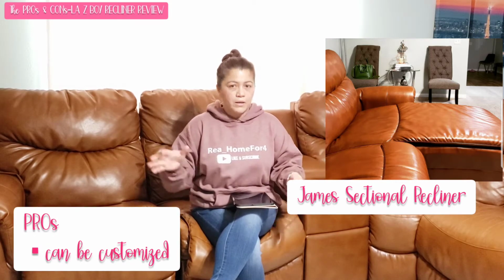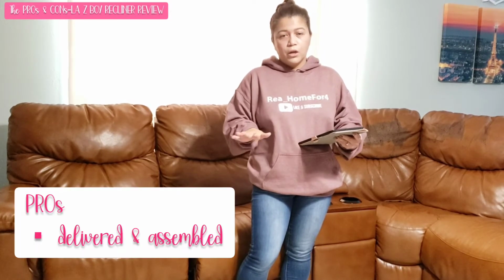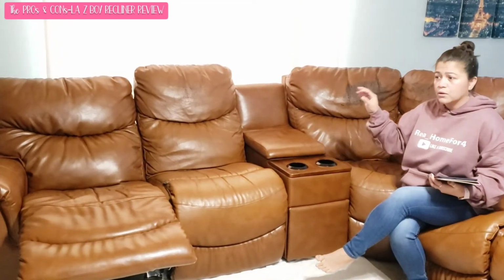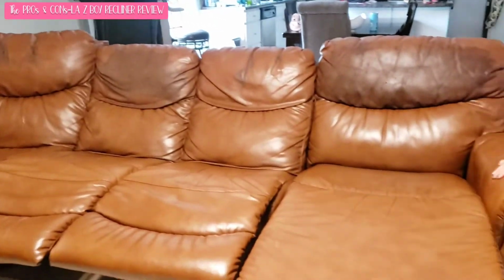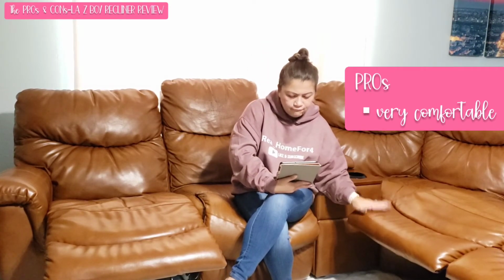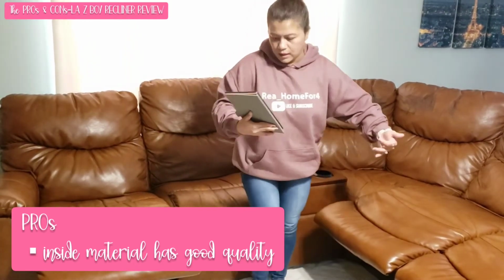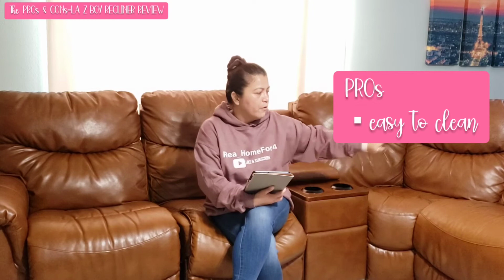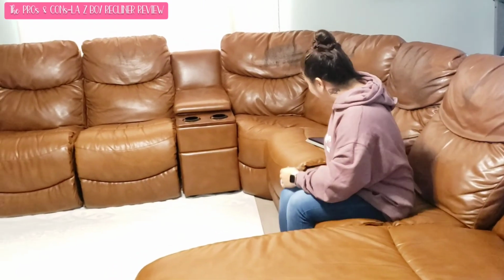La Z Boy Recliner Review * AFTER 5 YEARS OF USE!! Part 1-The PROs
This rather helps support and improve my channel.  If you would like to support me, thank you very much ♥ Otherwise, feel free to look up on your own anything mentioned in this video.  Thank you ♥

If you like this video, please leave a comment or a like 👍❤
ABOUT ME:
I am super thrilled to see you here in my little channel ~ THANK YOU for stopping by I hope you keep on coming back.

My name is Rea, I’m married to this amazing, hardworking and genuine man, who also happens to make me laugh ♥  I’m a mom of two ~ a boy and a girl ~.  I was born in the beautiful island of Cebu, Philippines (Dumanjug Province), where the average weather is 80°F all year round.  Currently living in the USA, the land where all dreams come true.

My work deals with math all day everyday, so this is my creative space.  Where I share all things pretty, lovely, fun, happy & anything feel good.

With this generation of social media and technology, it is very easy to compare yourself to what you see.  _Take those you see as an inspiration, it is okay to be inspired by them but always STAY TRUE TO YOURSELF._  Whether you like what you see or not, remember to don’t compare your real life behind-the-scene with everyone else’s highlight reel.

I also like to organize, clean, decorate my home or make some projects to either have fun with the kids or to explore something new. I like fashion but it has to be affordable, comfortable and pretty. My youtube and other social media platforms allow me to share my passion and letting my audience get inspiration from it.

Rea